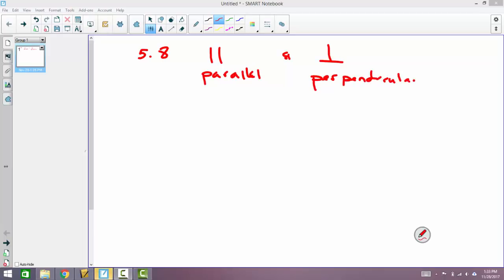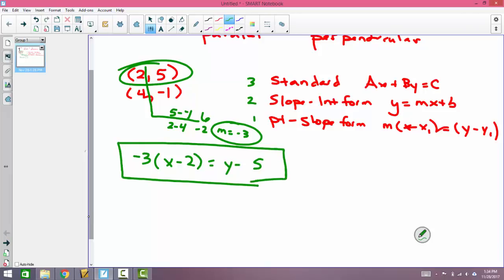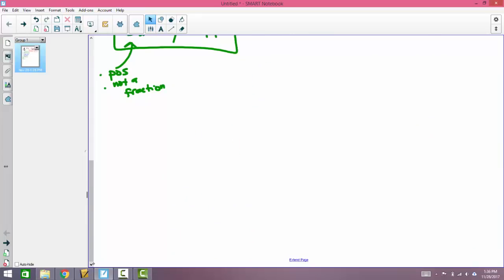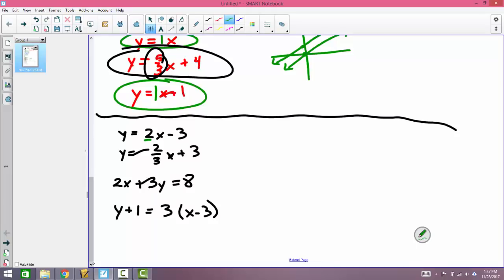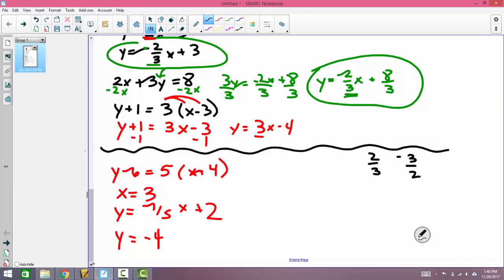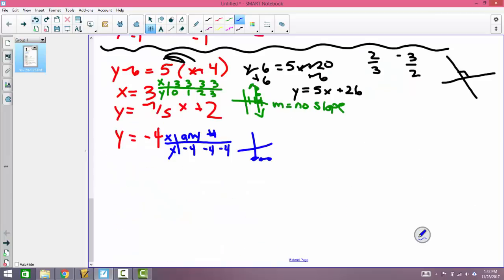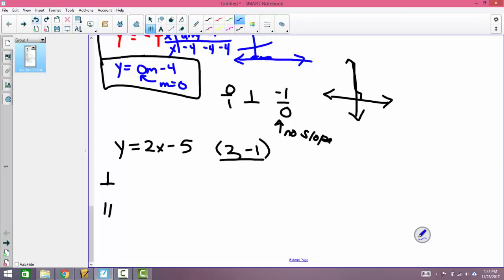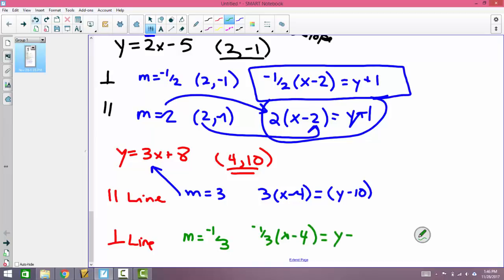62. models 5.8